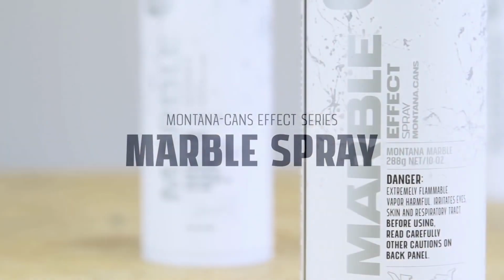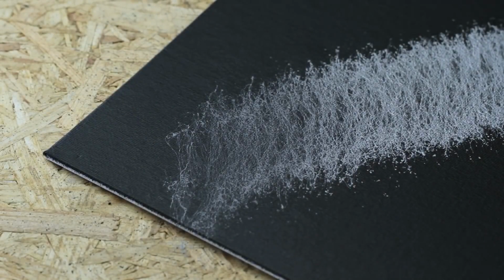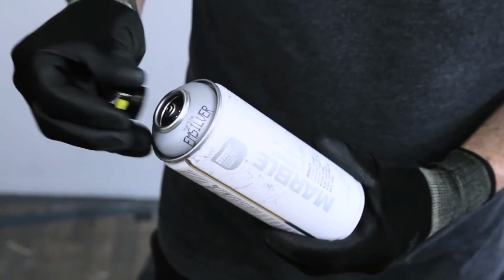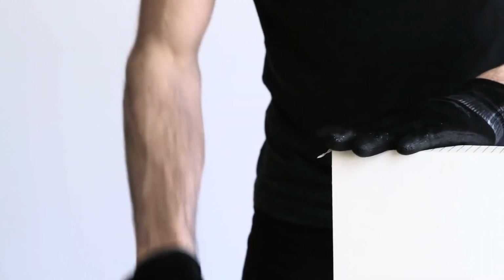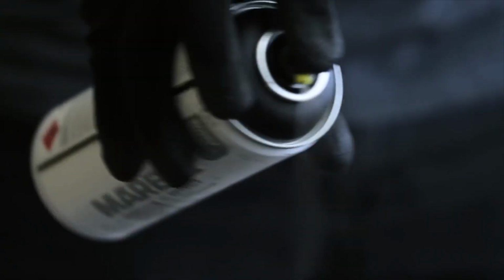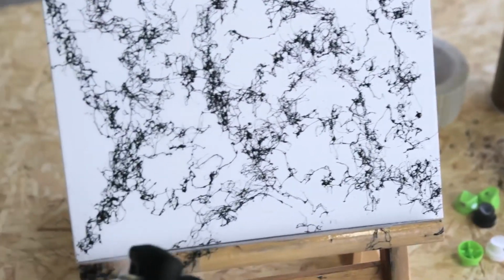Marble Spray tutorial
Create deceivingly realistic marble effects with our new high-covering MARBLE EFFECT spray.

Montana Cans MARBLE Sprays allow artists to add interesting visual and textural elements to their work. Marble spray gives items a realistic marble effect.

Some Key Features:
Use on canvas, panels, boards and other surfaces
Come in 400 ml aerosol cans with standard Montana caps